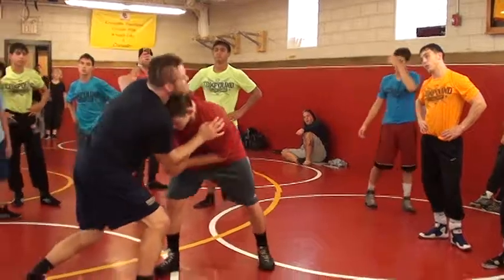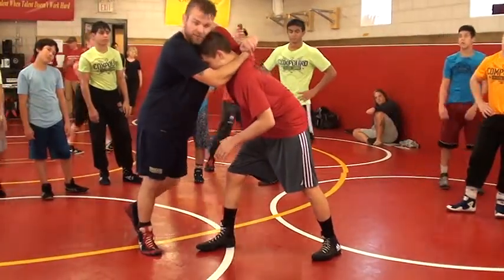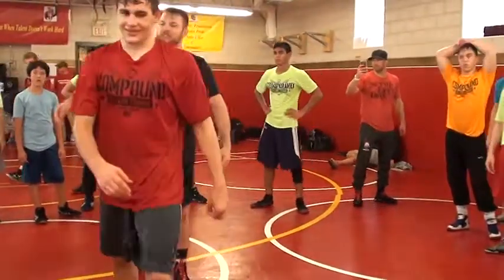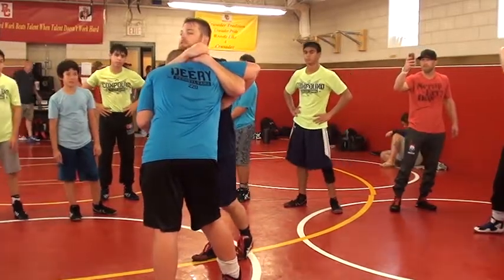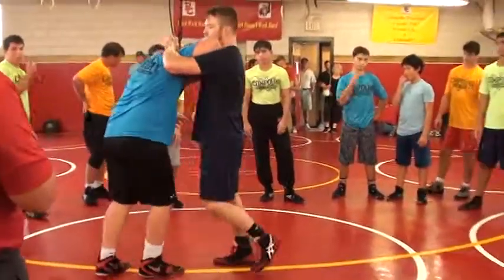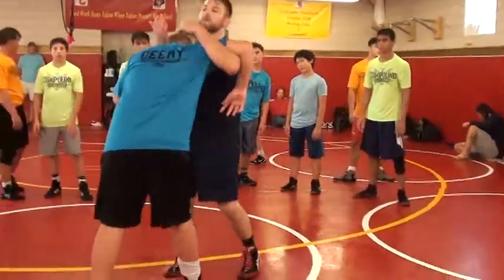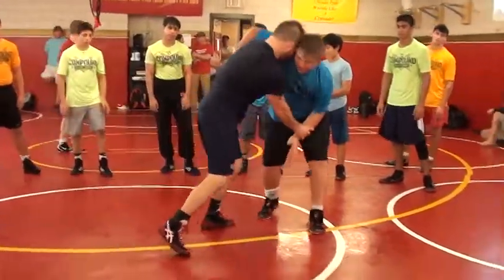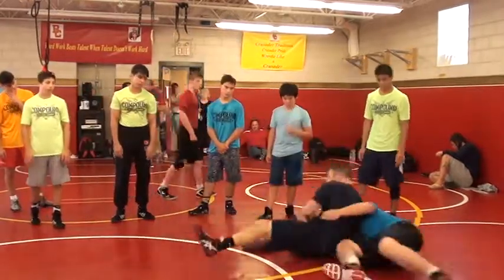Sheaffer Underhook Sag Headlock